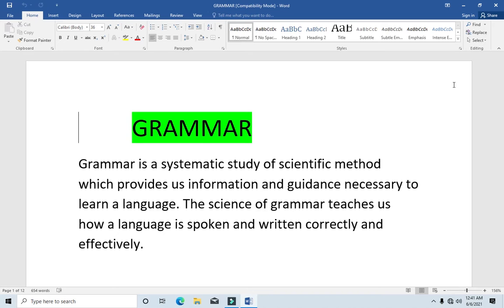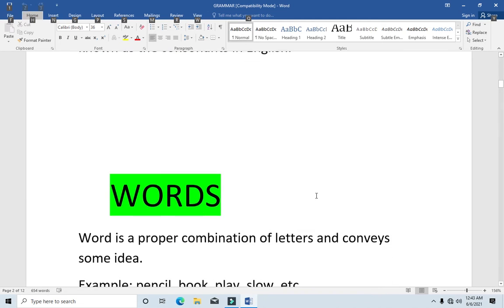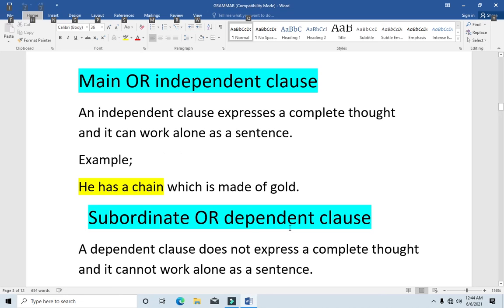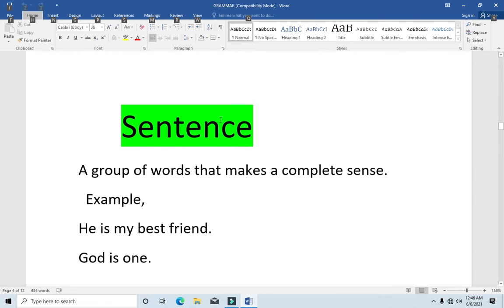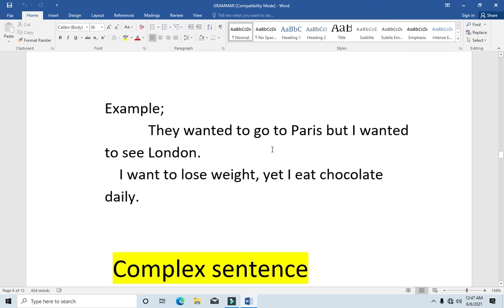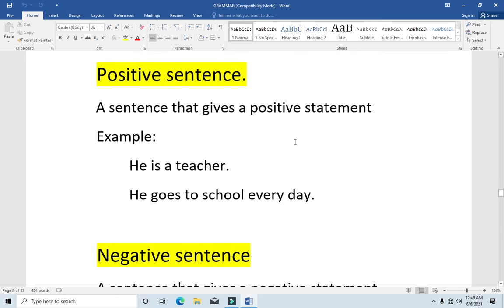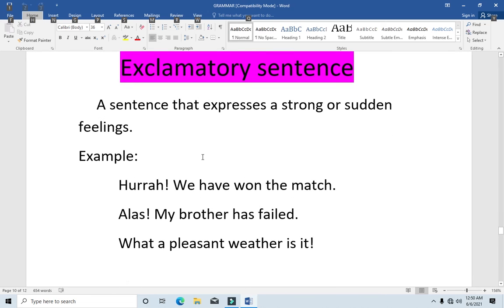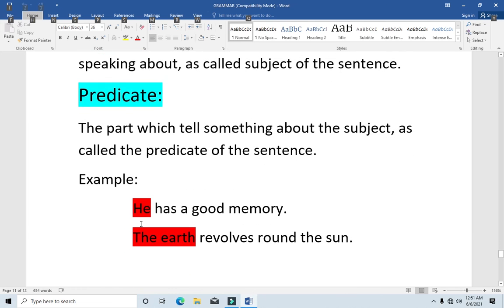Basic English grammar for beginners. learn english easily.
This is a video about learning english.
i will teach you about english.